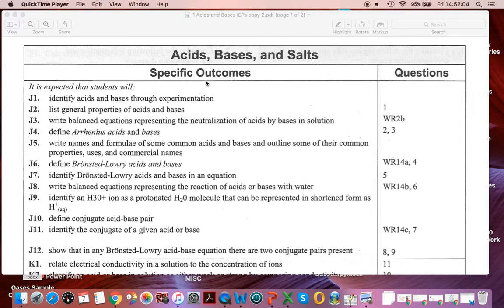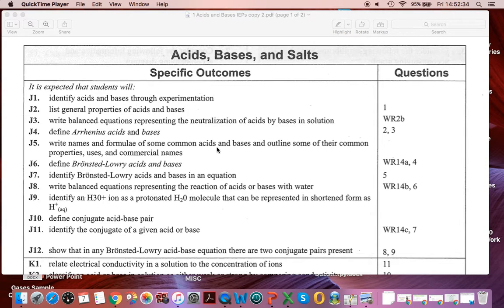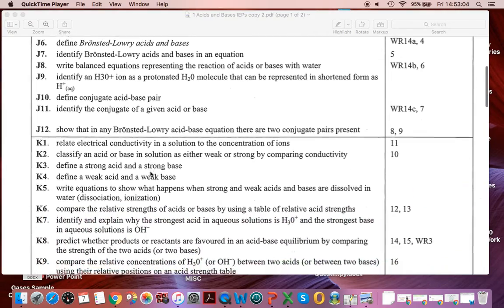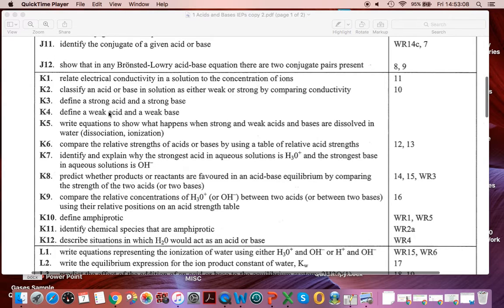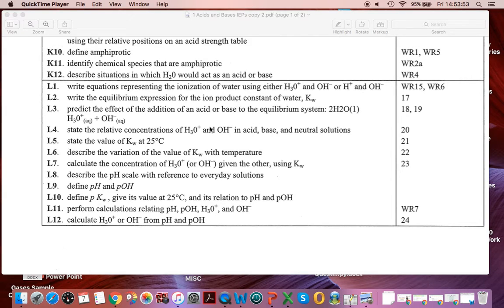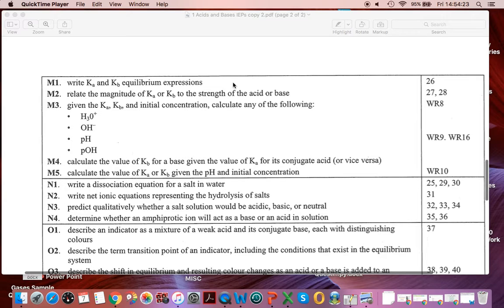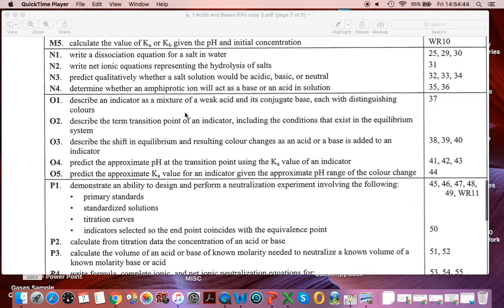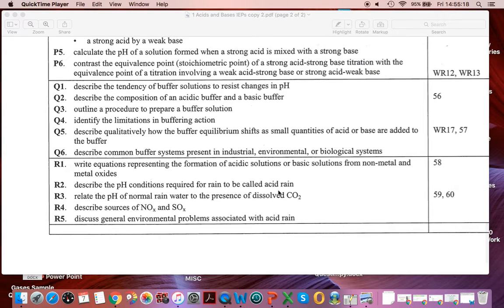Acids and Bases Specific Outcomes